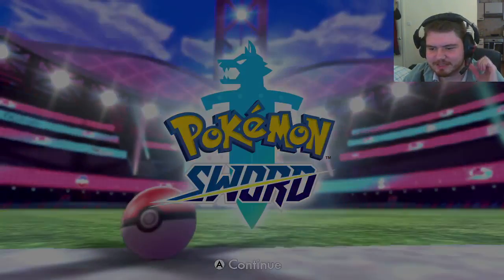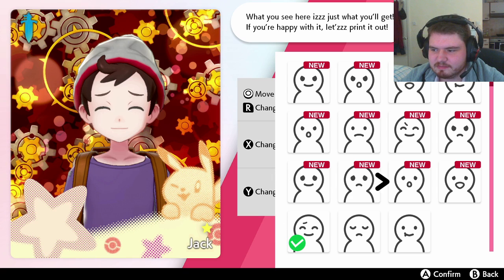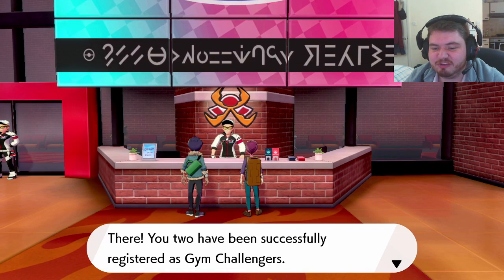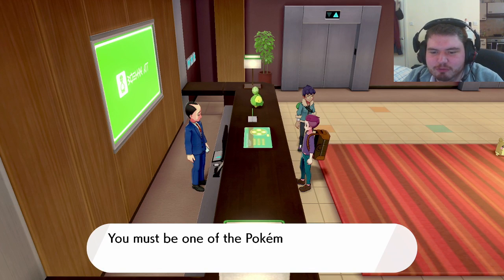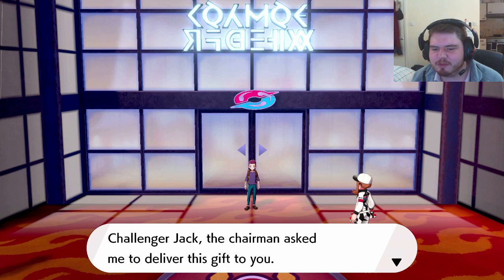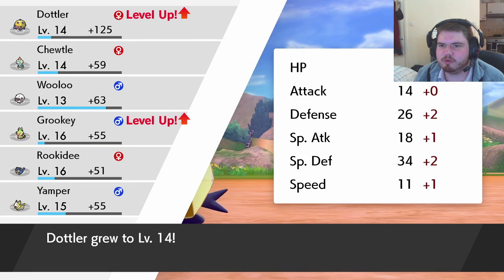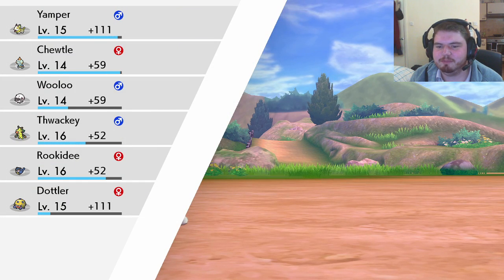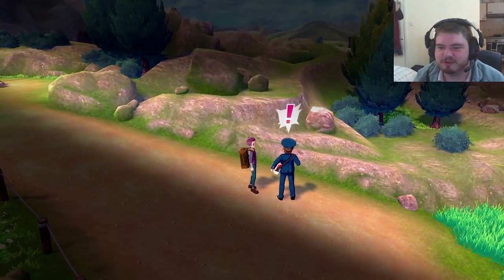POKEMON SWORD LIVESTREAM!!! Part 2: The Journey Continues!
We are back with the all new Pokemon Sword on the Nintendo Switch! Join us as we make our way through the Galar Region :D